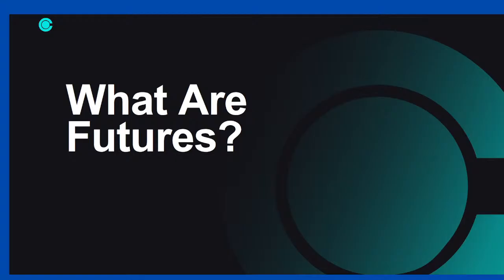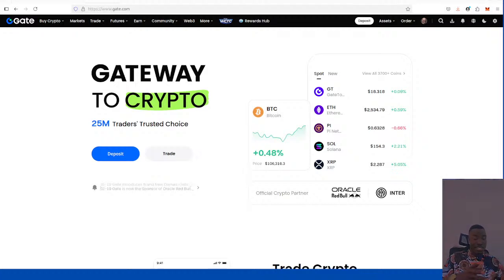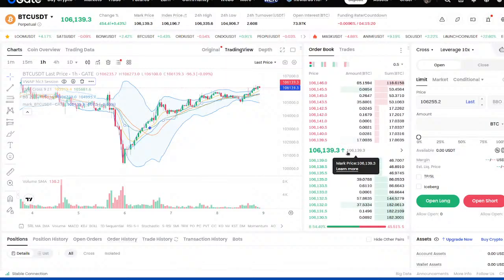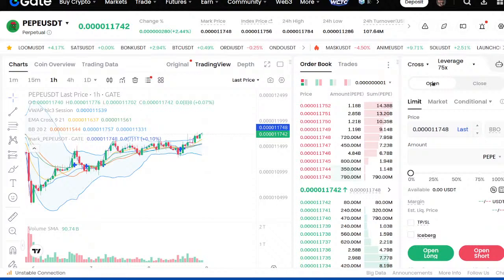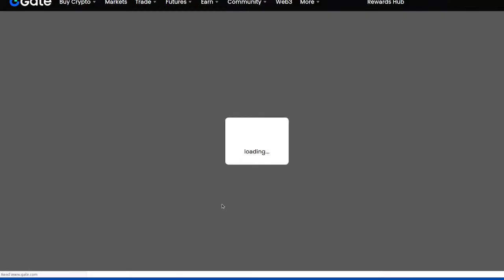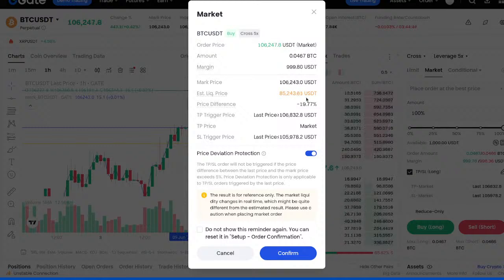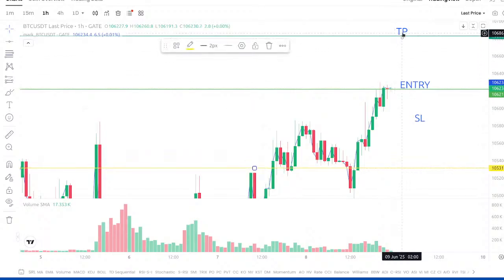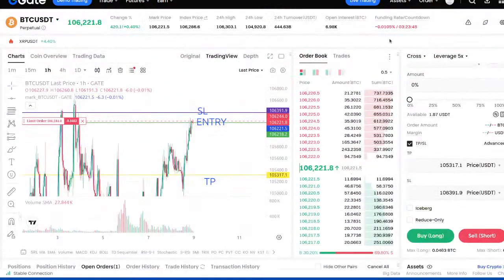UNDERSTANDING RISK MANAGEMENT IN FUTURE TRADING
🔥 Learn how to protect your capital, master position sizing, and trade confidently!

Welcome to this powerful live session where we dive deep into Risk Management in Futures Trading — the critical edge that separates consistent traders from emotional gamblers.

In this livestream, I’ll walk you through:

✅ What Risk Management is and why it’s your #1 survival tool
✅ The Top Strategies to protect your capital (Stop Loss, Leverage Control, Risk-to-Reward ratios, etc.)
✅ Position sizing techniques for both beginners and seasoned traders
✅ A Step-by-Step Guide to Trading Futures on Gate.io
✅ Live demo of the easiest and least stressful way to trade futures like a pro
✅ Tips on how to avoid common mistakes and build a solid risk-first trading mindset

💥 Whether you're new or looking to sharpen your edge, this class is designed to give you practical skills you can implement immediately.

👉 Don’t have a Gate.io account yet?

📈 Let’s trade smart. Let’s grow together.